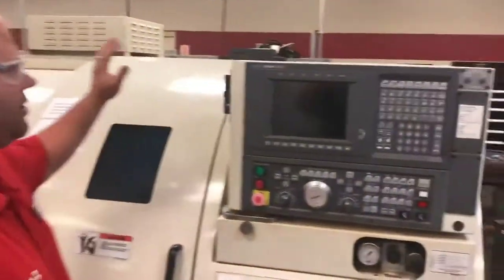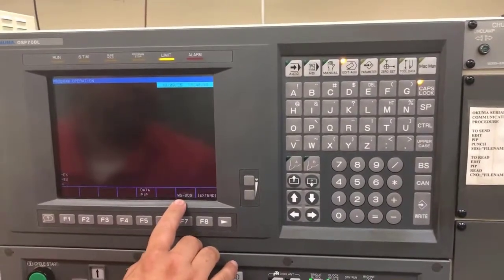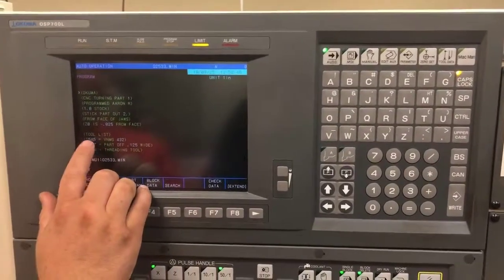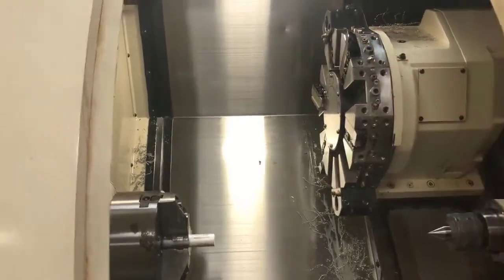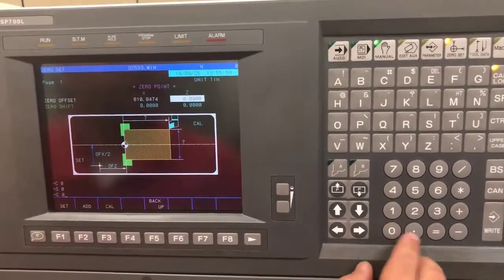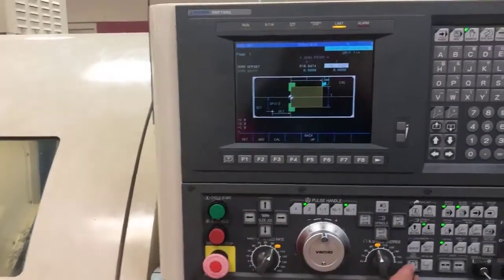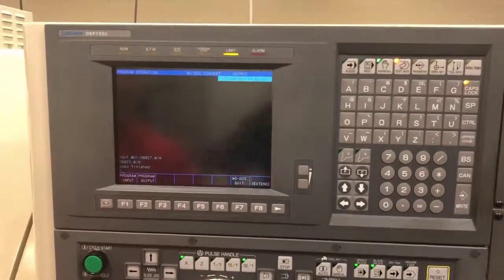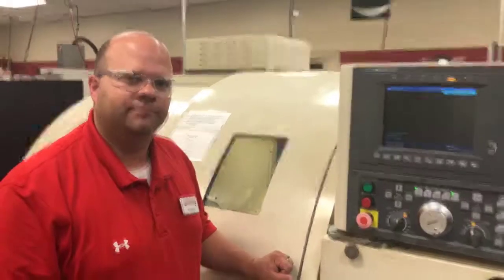Okuma CNC Lathe Setup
This video will cover how to setup the Okuma Crown for production